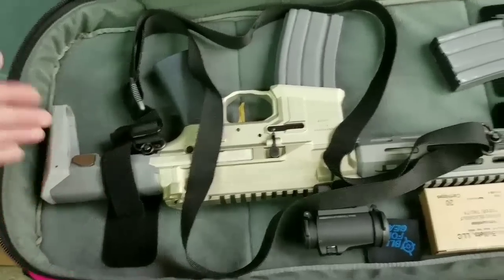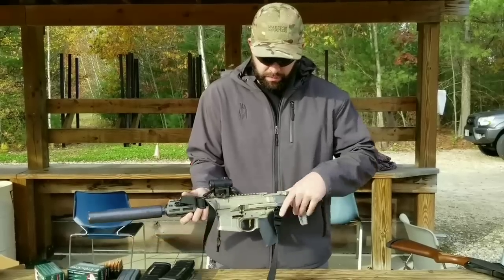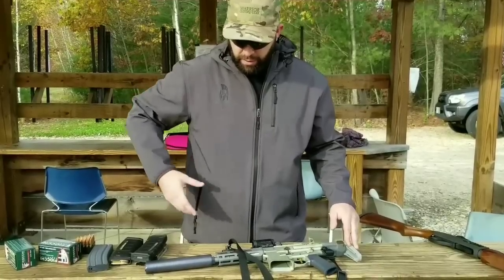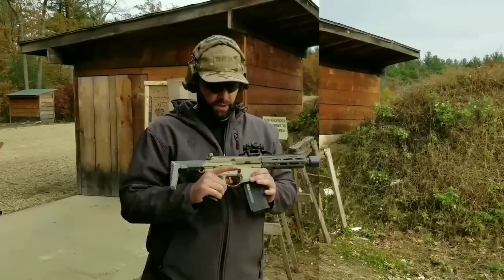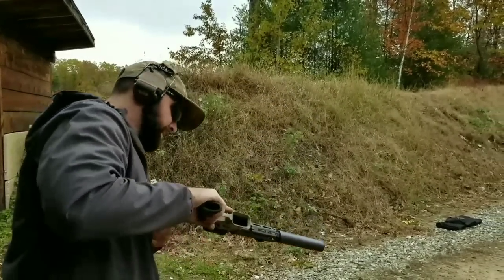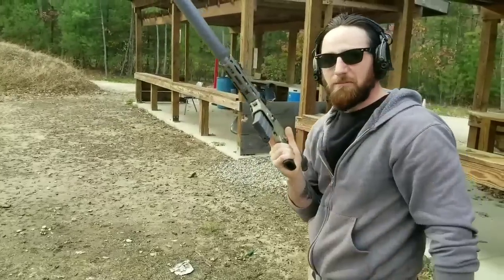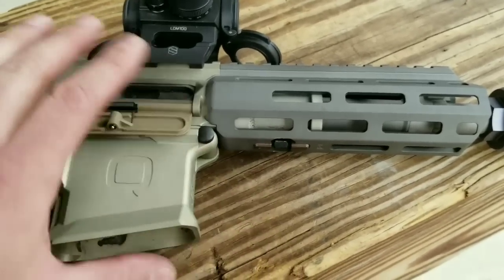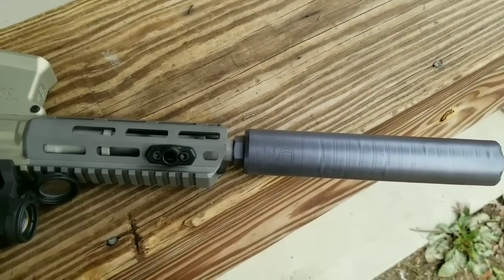Honey Badger by Q - 2 Stamp Champ - Live Free or Die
The only hang ups we had where the first few magazines had a failure to pick up the first round on bolt release. Just needed to break some mags in.